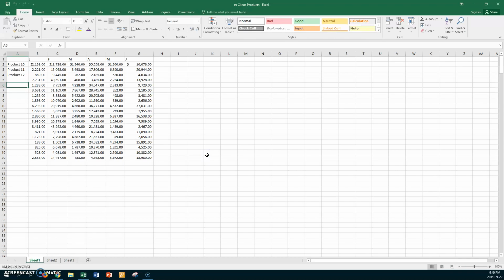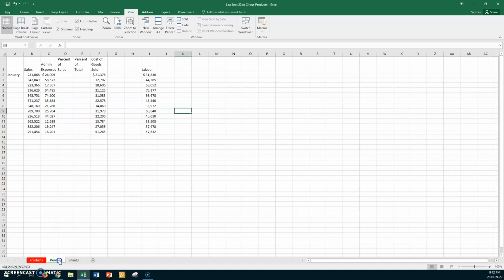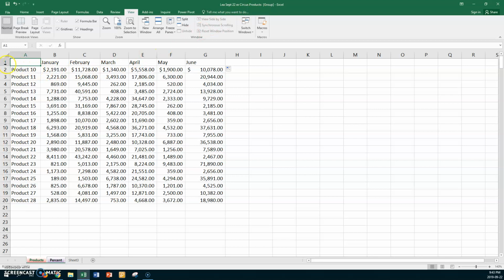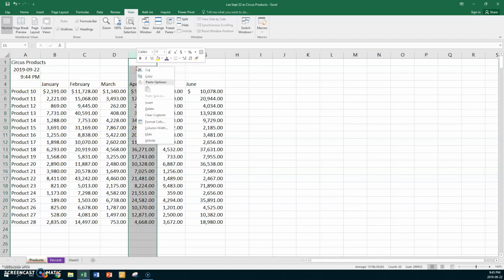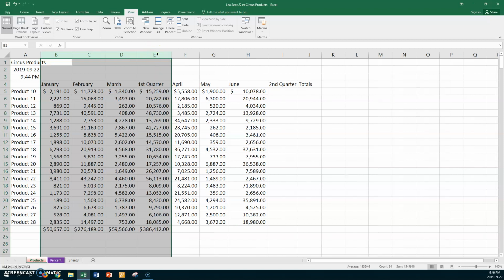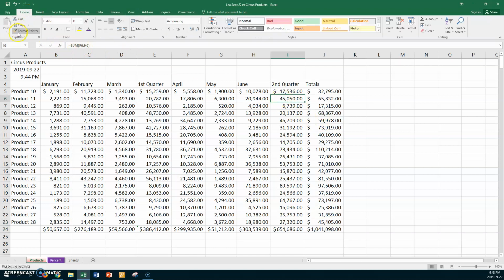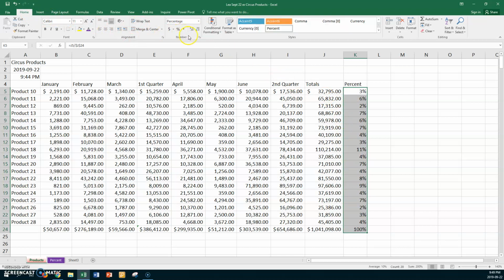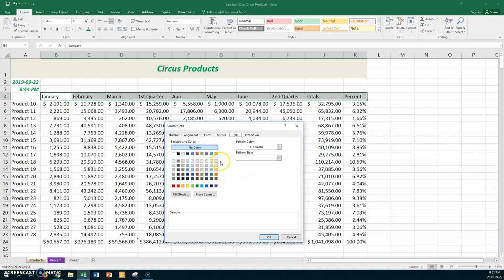Review Circus Products Part 1